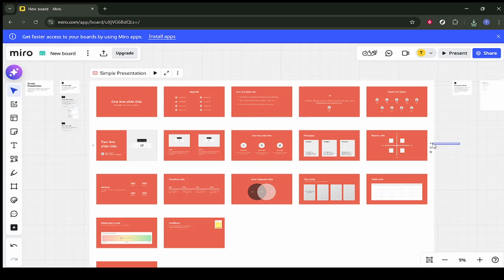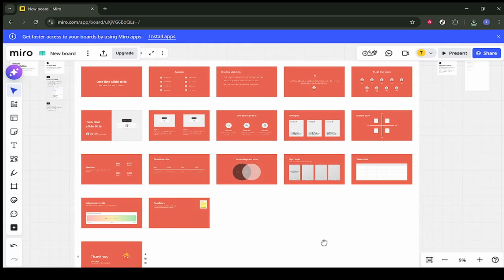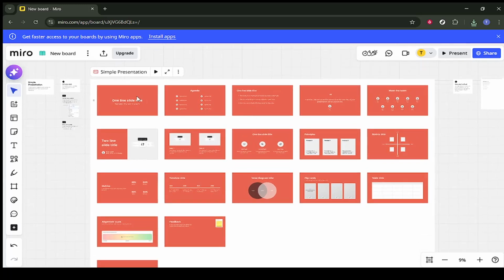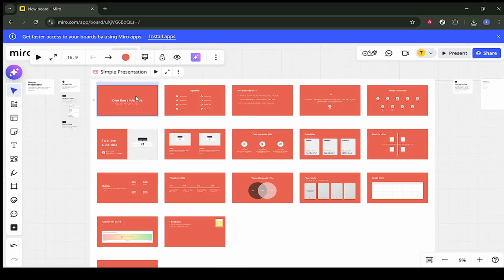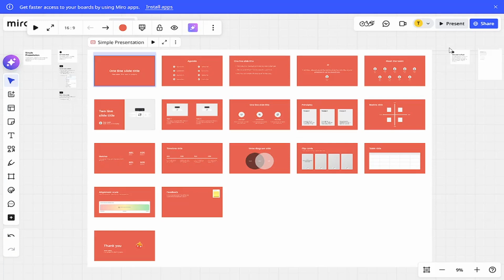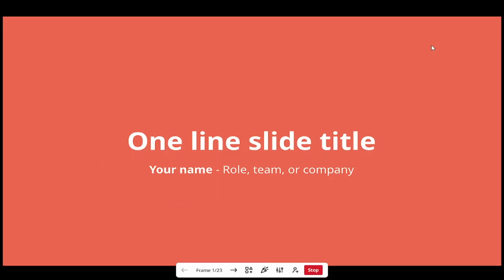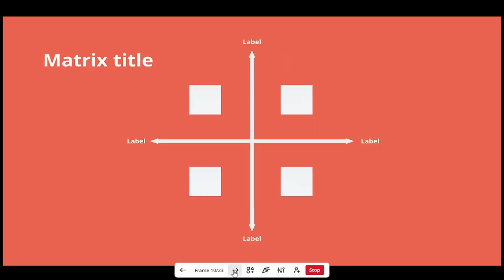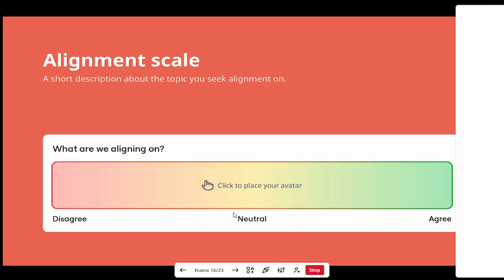How To Present A Miro [2026 Guide]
In today's video we cover: miro presentation, present miro, miro board, miro tutorial, how to use miro, miro tips, online whiteboard, collaboration tool, virtual whiteboard, remote work, team collaboration, presentation skills, visual presentation, digital whiteboard, online meetings, business presentation, project management, brainstorming session, virtual collaboration, effective presentation

-Google Drive
-Google Meets
-Google Sheets
-Google Chrome
-Google Forms
-Google Gmail